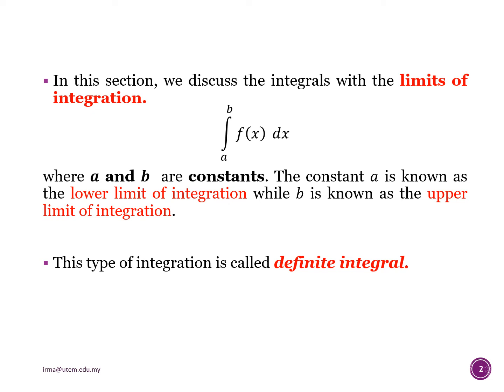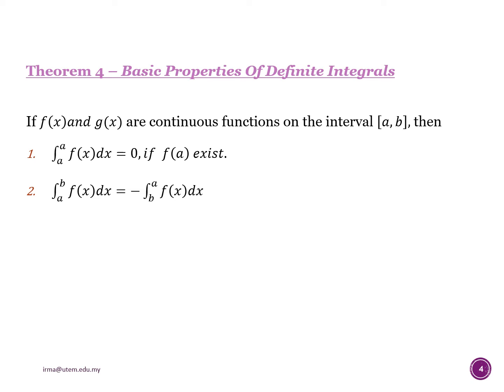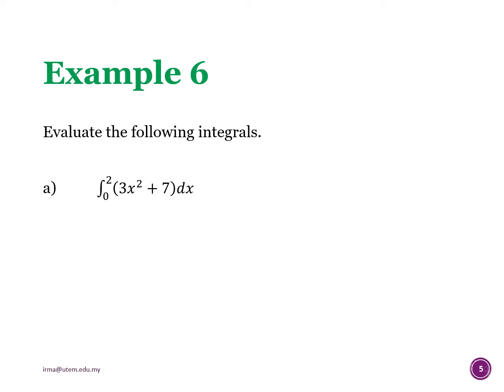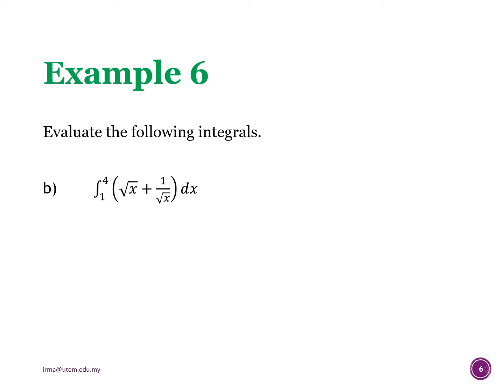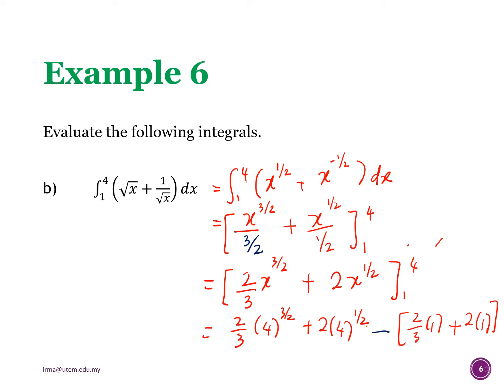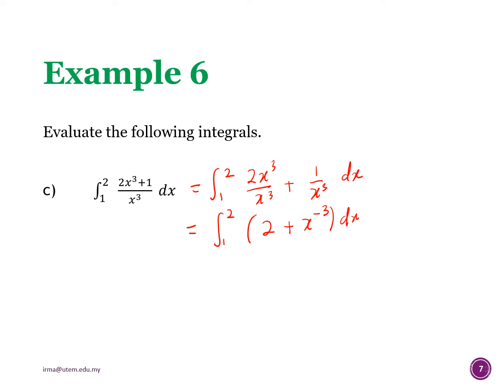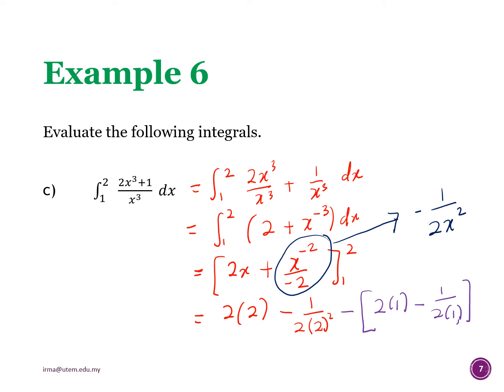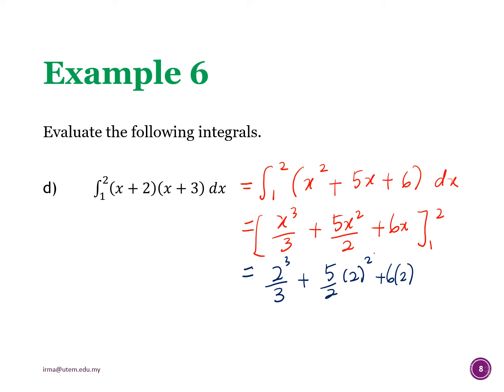Integration - Basic Properties Part 3